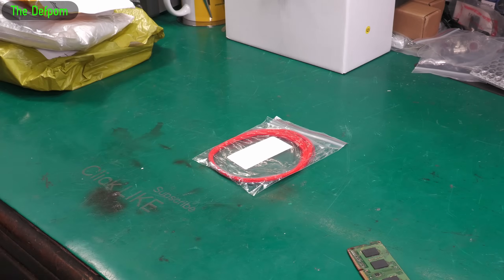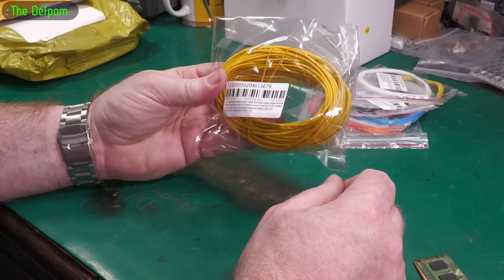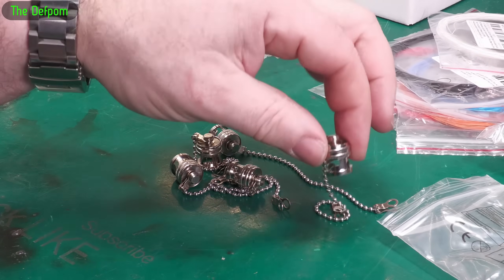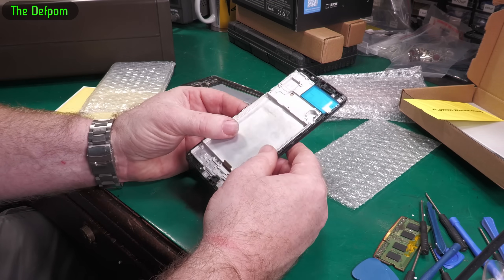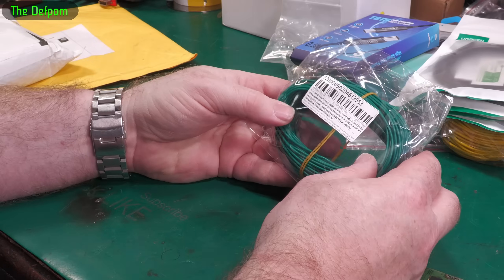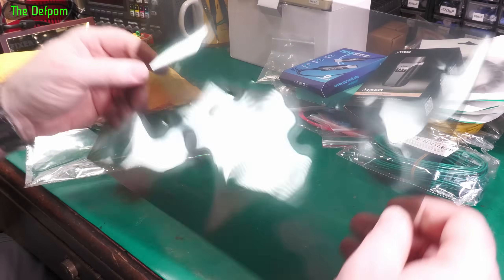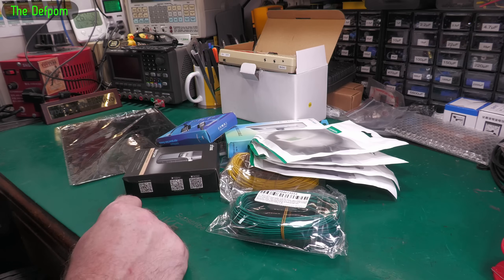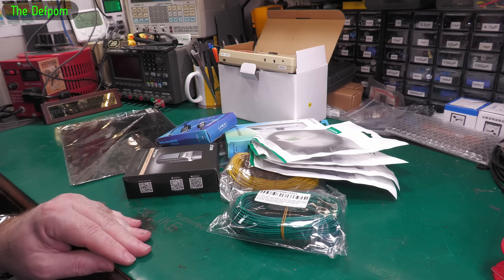🔴 Mailbag Monday 17th November 2025 - No.1425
0:00 - Intro.
0:06 - 32AWG PTFE Wire
1:49 - 20AWG Solid Core Wire
2:50 - 3 Lug Triax Dust Caps
3:55 - Samsung A12 Screen with Frame
4:45 - Samsung A22 Rear Panel
5:07 - Samsung A22 Middle Frame
5:38 - Samsung A22 Screen with Frame
6:13 - Thunderbolt 5 cable
6:35 - Vention 4 in 1 SUB cable
7:12 - USB C Cables
7:52 - Triax T Adaptor:
8:22 - 20AWG Solid Core Wire
8:38 - Xtool Anyscan A30M OBDII Device For Review
9:47 - Polarizing Film

My Electronics Tools (video and purchase links)